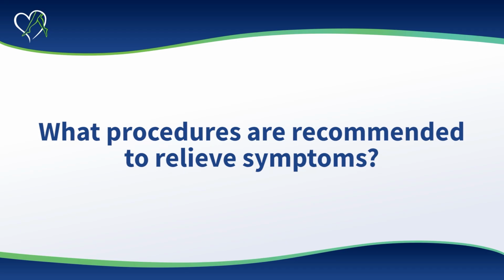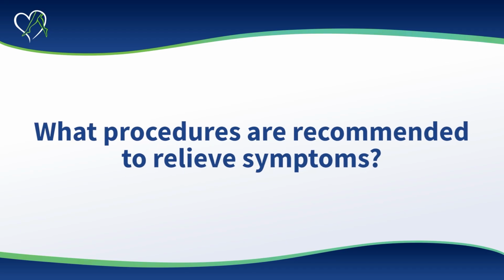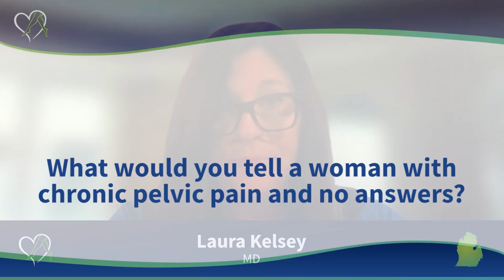Dr. Laura Kelsey on Pelvic Congestion Syndrome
Since 2007, Center for Vein Restoration has led the nation in venous insufficiency care, providing personalized treatments for varicose and spider veins. Discover more about our safe and effective solutions:

*Explore Our Compression Store*
Support your vein health and recovery with our range of medical-grade compression stockings:

Leave your questions in the comments below—we’re here to help!